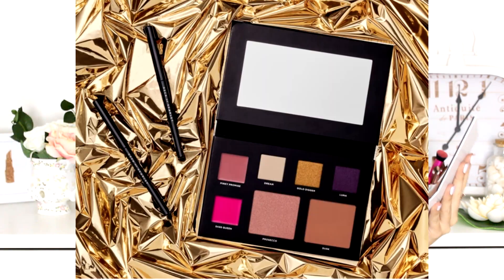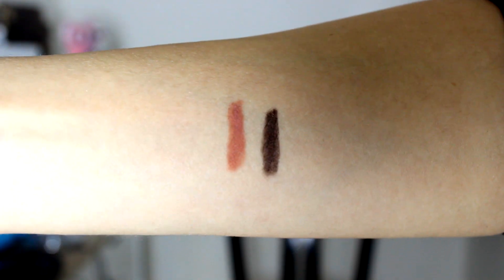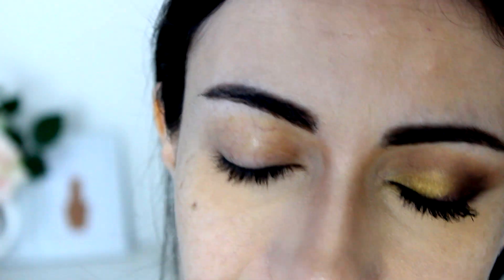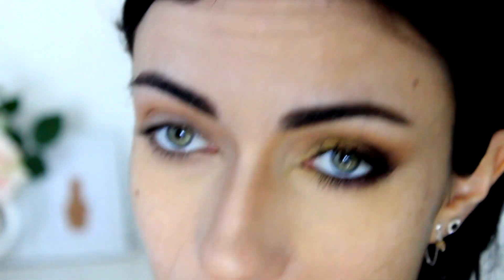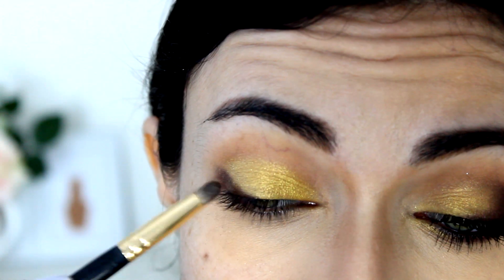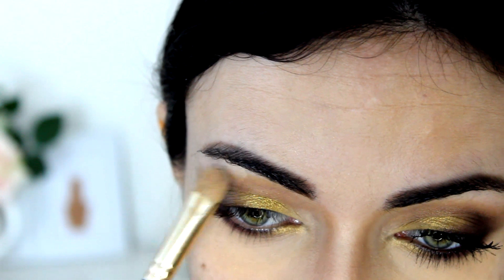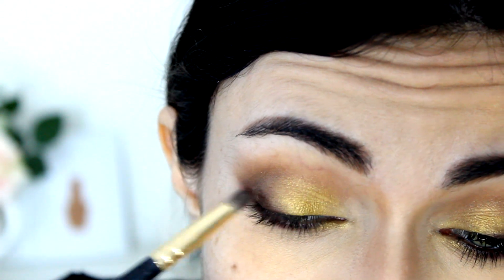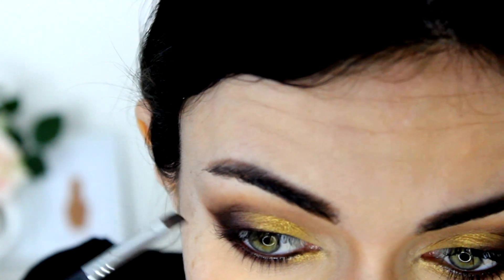Deck Of Scarlet Gold and Purple Makeup Tutorial Review And Swatches | MakeupAndArtFreak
If you missed any of the palettes or if you don't want to be a subscriber, you can get any palette for 44.95$
Deck Of Scarlet subscribtion is 29.95$ for a box every TWO MONTHS.

SAVE YOURSELF MONEY AND GET CASH BACK WHILE SHOPPING ONLINE FOR YOUR HOLIDAY GIFTS!
The holiday season is the best to use EBATES! If you shop online , and you don't use it.. You've been livig under a rock. They basically pay you for what you're already doing - shopping online! And when it adds up to a big fat ckeque you get in the mail - then you ask yourself why you haven't used it before! :) It's a company of cash back for tons of online stores (including Sephora, Nordstrom, Ulta, Amazon..)
Sign up for FREE AND get 10$ added to your account just for sighning up

Huge Holiday SALE on Sigma Beauty:
Valid 12/11 at 9:00 AM CST - 12/13 at 8:59 AM CST
Super Saturday: Buy More, Save More Sale + free worldwide shipping
Valid 12/16 at 9:00 AM CST - 12/17 8:59 AM CST